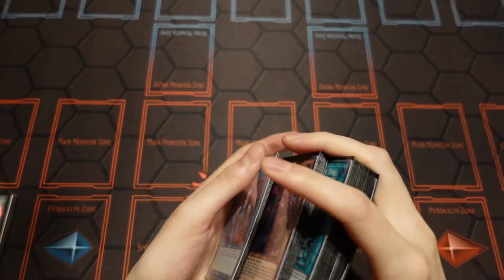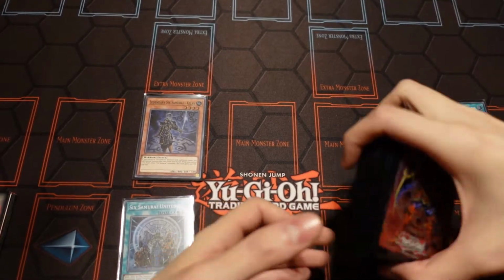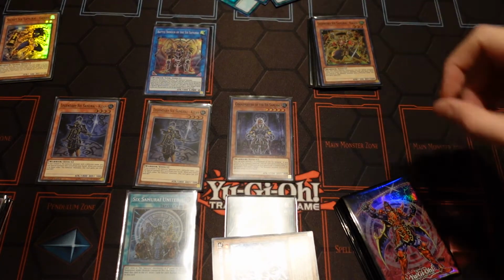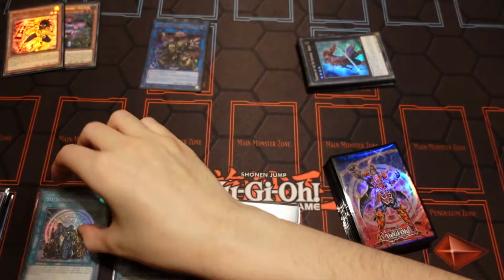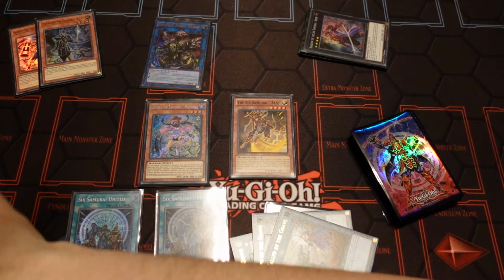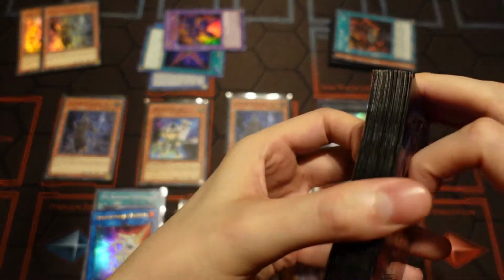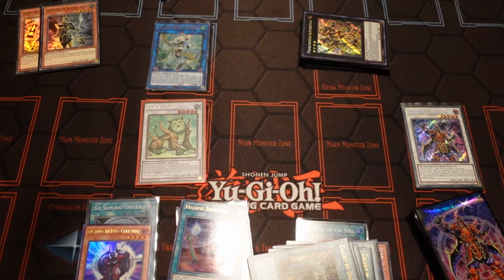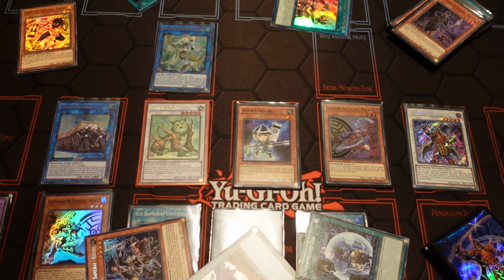How to Play a Six Samurai Deck going First Turn in 2020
I'm also on Twitch now guys, please added me if you use it

2.   I'm now affiliated with Amazon- what this means is you can use the link down below when to go to buy anything off Amazon it doesn't matter what it is and at no charge to you, then Amazon gives me some money in return for referring you.

                          !!! Sub Giveway !!!

When we hit 100 Subs on the channel guys I will be giving away a new sealed booster box that comes around the time we hit 100 subs here on the channel.

Once we hit 1000 subs here on the channel I will be giving all the cards I pick at the end of my unboxing videos so remember to watch the end of the video to see what I add for the giveaway and it will just keep building until we hit 1000 subs since I will conintue to add cards to it on each unboxing video and some cards im adding off-camera as well!!

If you know anyone that likes Yu-Gi-Oh and or wants to learn how to play the game please share my channel with them, plus it greatly helps the channel and I focus on teaching new players and doing unboxing videos.

I truly appreciate all the love and support you guys have shown for channel and me 💖

Six Samurai Deck Profile as of September 2020

Monsters = 18

3 x Legendary Six Samurai - Kizan

2 x Grandmaster Of The Six Samurai

2 x Legendary Six Samurai - Mizuho

2 x Legendary Six Samurai - Shinai

2 x Legendary Six Samurai - Kageki

1 x The Six Samurai - Zanji

1 x  Secret Six Samurai - Hatsume

1 x Secret Six Samurai - Fuma

1 x Secret Six Samurai - Genba

1 x Fire Flint Lady

1 x Shien's Squire

1 x Great Shogun Shien

Spell Cards = 22

3 x Shien's Smoke Signal

1 x Reinforcement of The Army

1 x One Day of Peace

2 x Asceticoms Of the Six samurai

3 x Shien's Dojo

1x Instant Fusion

3 x Six Samurai United

2 x World Legacy Succession

2 x Living Fossil

1 x Upstart Goblin

1 x Gateway Of the Six

1 x Moster Reborn

1 x  Temple Of the Six

Etra  Deck  = 15

3 x Battle Shogun Of The Six Samurai

1 x Isold, Two Tales Of The Noble Knights

1x Shadow Of The Six Samurai - Shien

1 x Legendary Six Samurai - Shi En

1 x Borreload Savage Dragon

1 x Saryuja  Skull Dread

1 x Ferocious Flame Swordsman

1 x Apollousa, Bow Of The Goddess

1x Primathmech Alembertian

1 x Naturia Beast

1 x Union Carrier

1 x Karbonala Warrior

1 x Crystron Halqifibrax

1 x  Heroic Champion - Excalibur

128G 4K SD Card